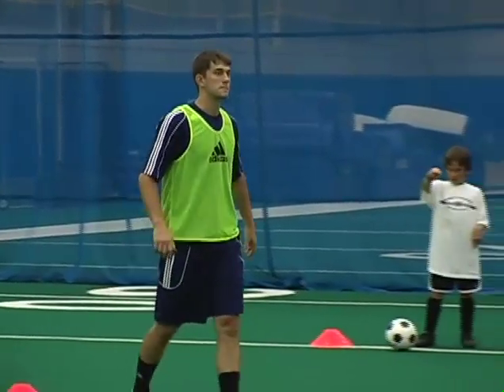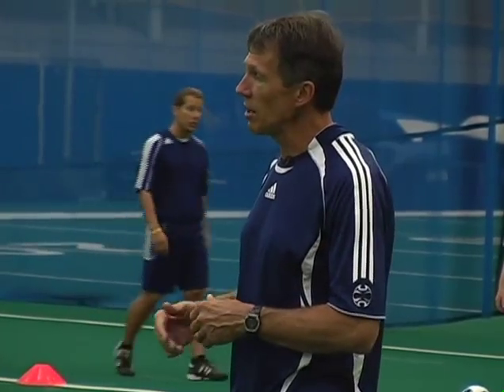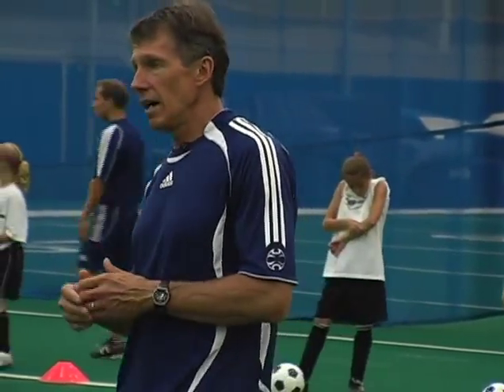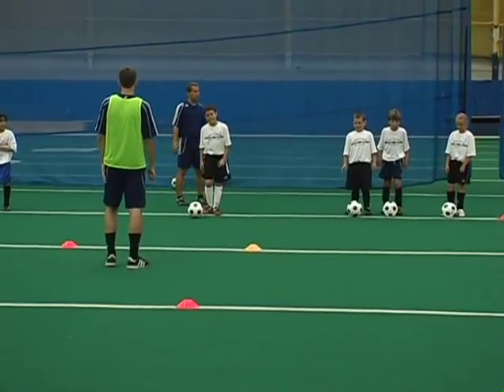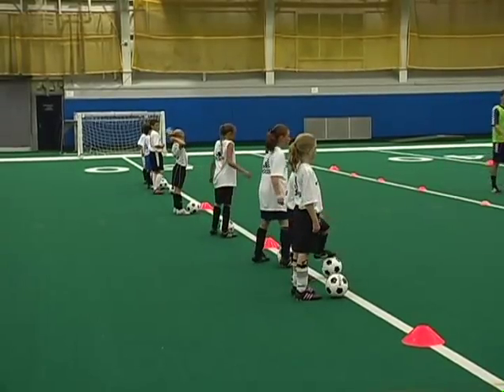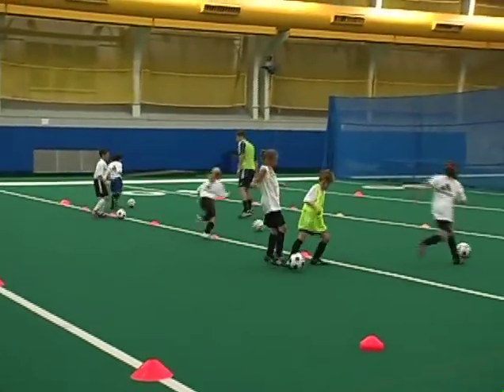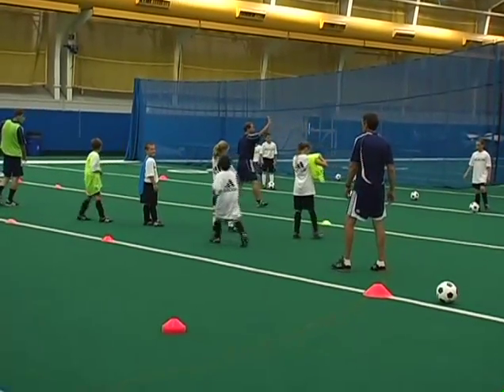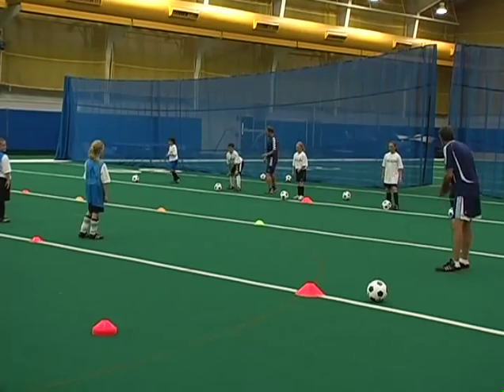Fun Drills for Youth Soccer - Dribbling the Ball Game - Coach Joe Luxbacher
SportVideos.com and coach Joe Luxbacher present this clip for coaches players at any competitive level. To purchase this DVD or download the complete 71 minute video